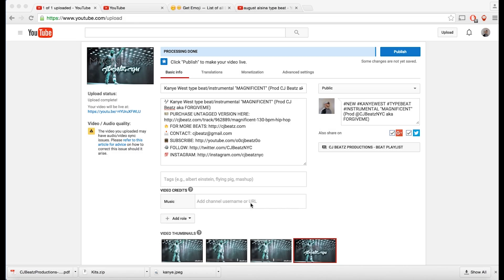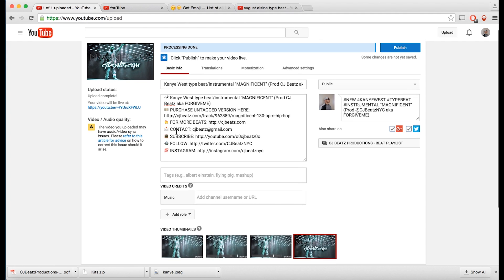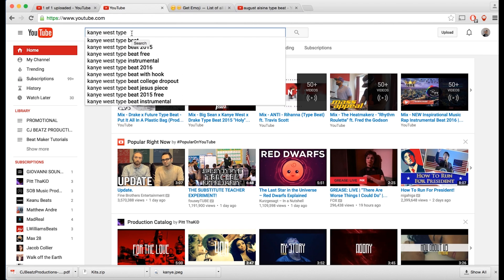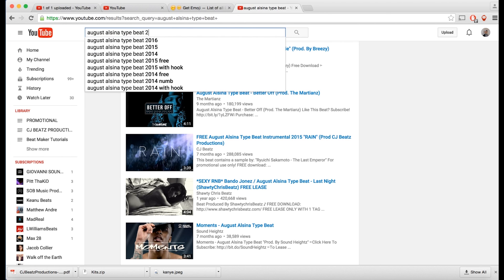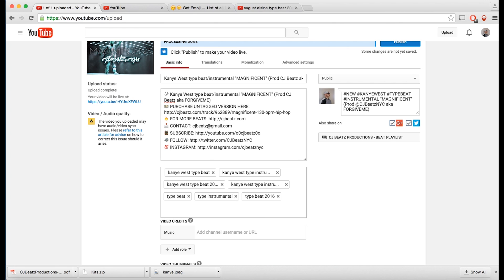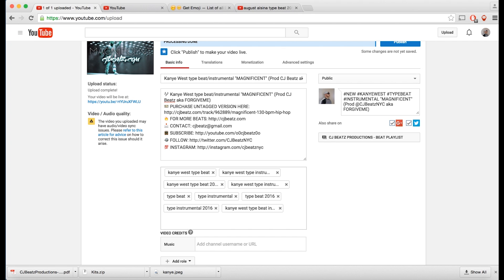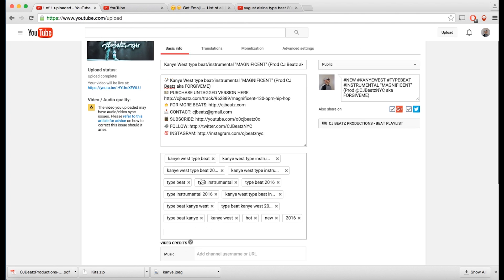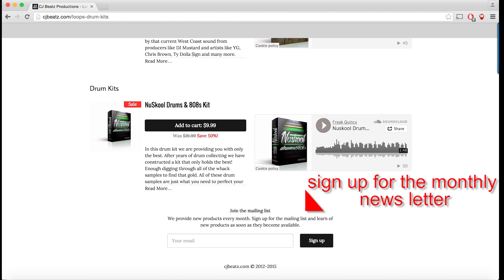How to put keywords tags in youtube beat videos | Beat Maker Tutorials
In this tutorial I will explain how you put keywords into your beat videos the right way so you can get as much exposure as possible and rank higher in the search results for beat videos you are posting onto youtube. This will help with getting you more beat sales and potentially more subscribers as well.